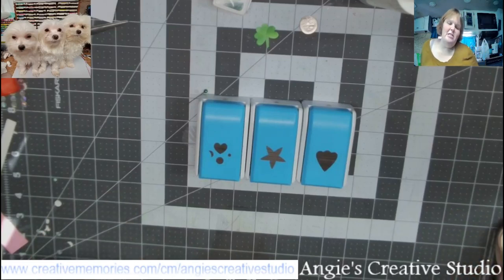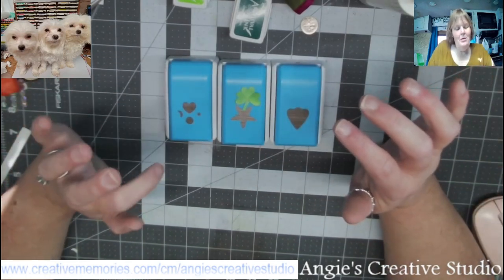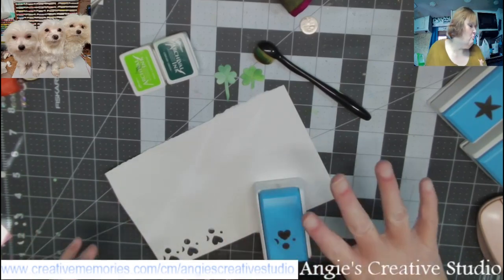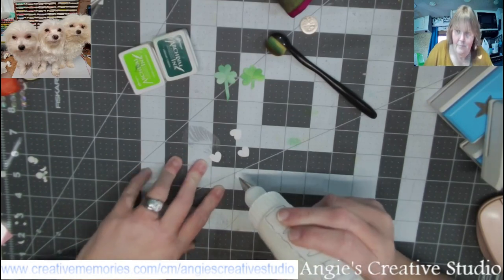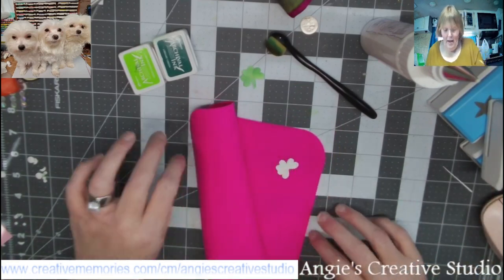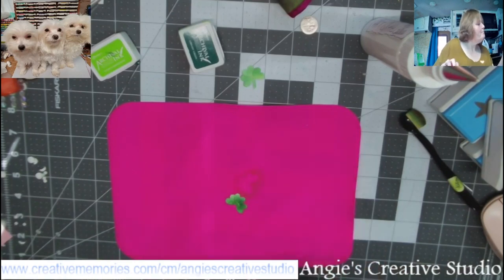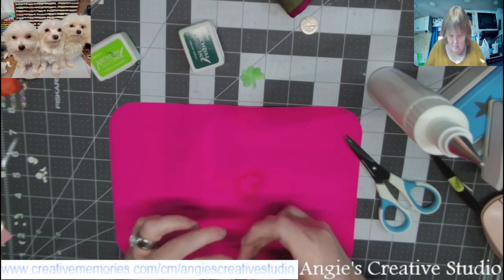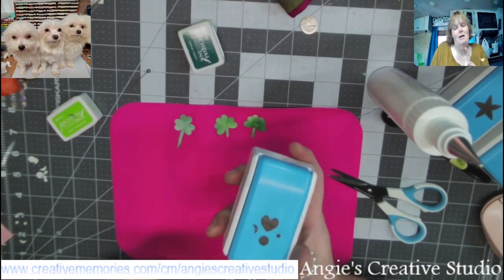3 leaf clover with creative memories heart punch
Love,
Angie